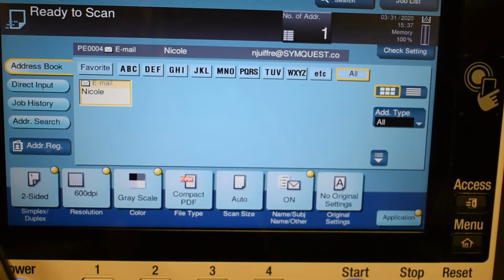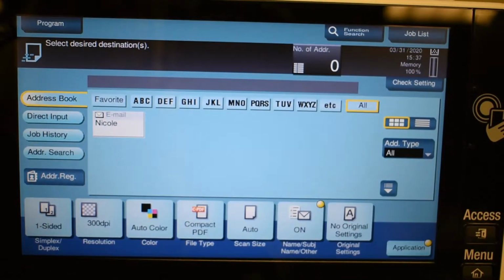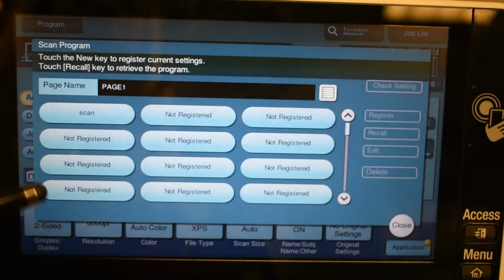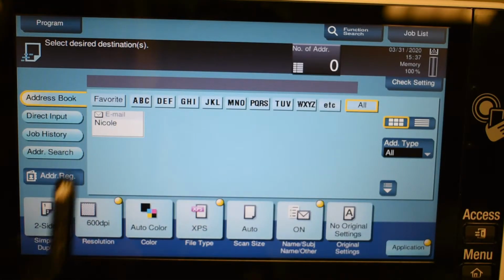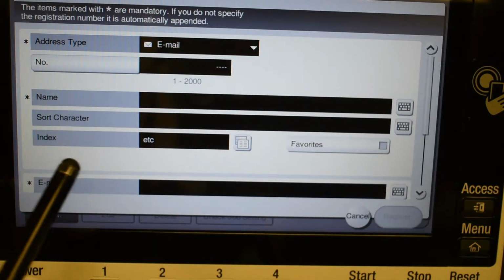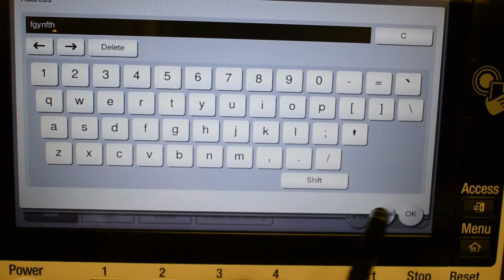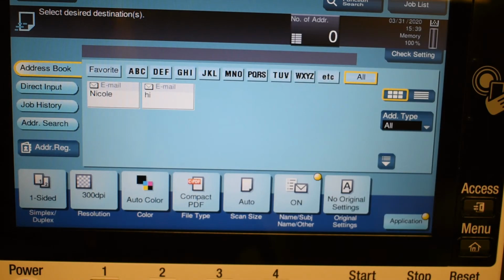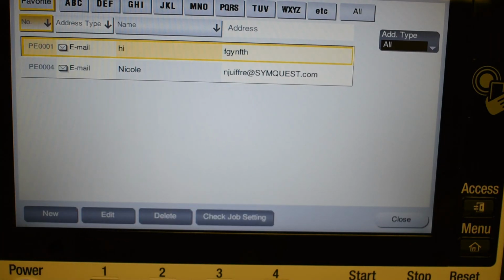Program Scan Jobs & Managing Address Book